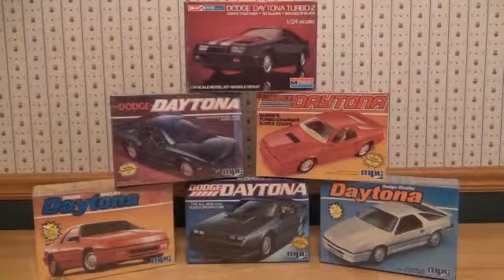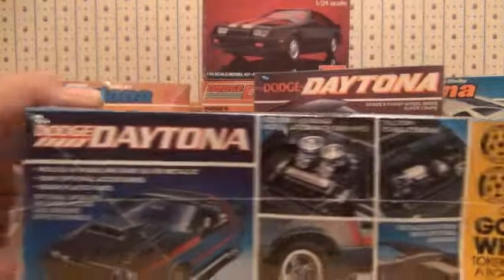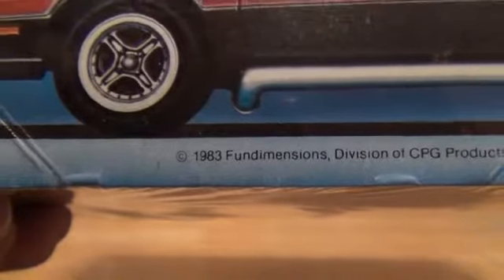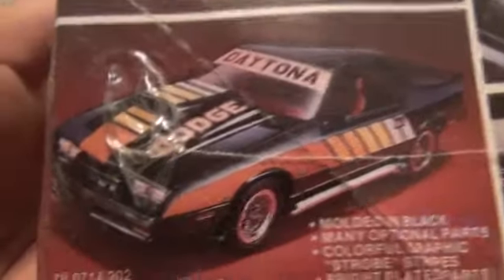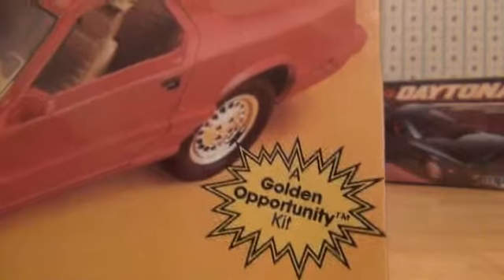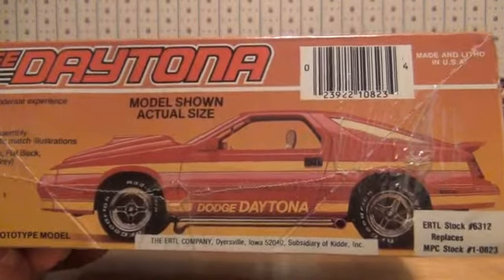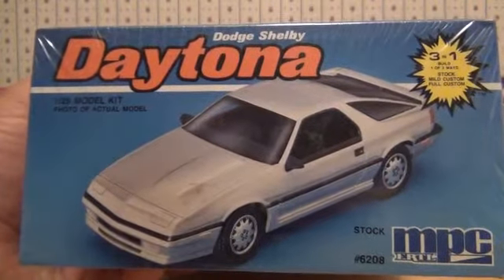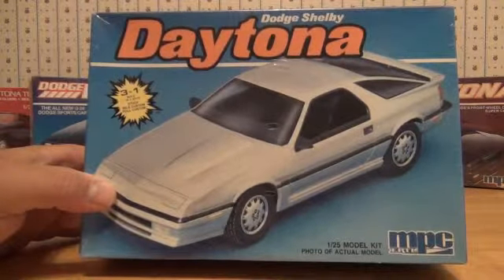Review: MPC Dodge Daytona Turbo plastic model kits Part I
This is a video review of MPC model kits of the Dodge Daytona Turbo... be sure to check out Part II for the continuation and finale of this review!